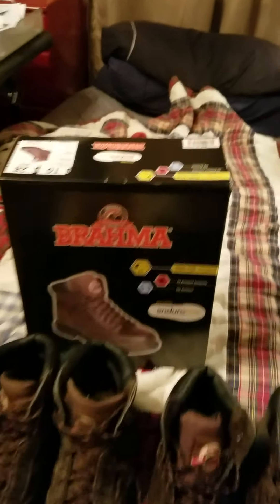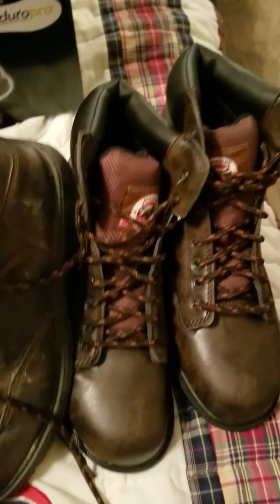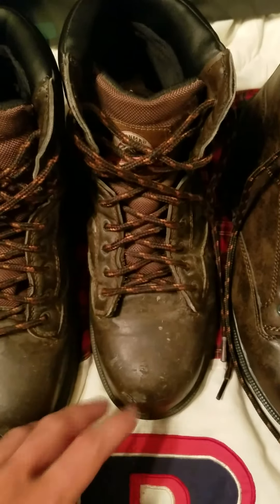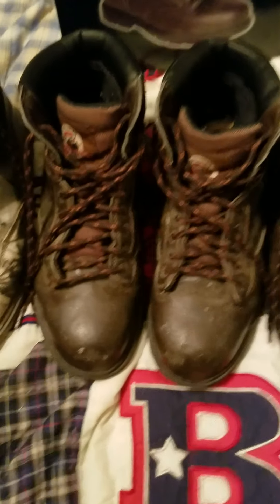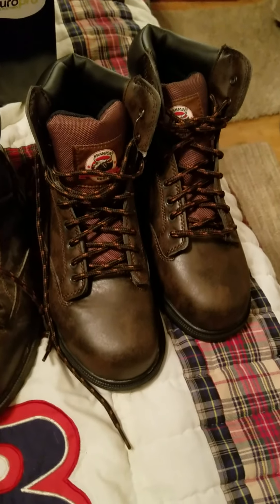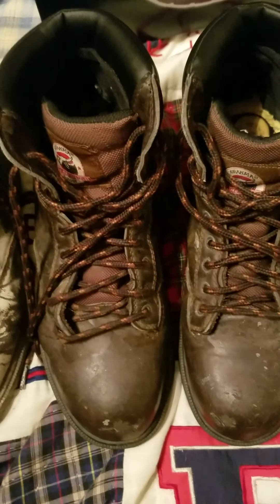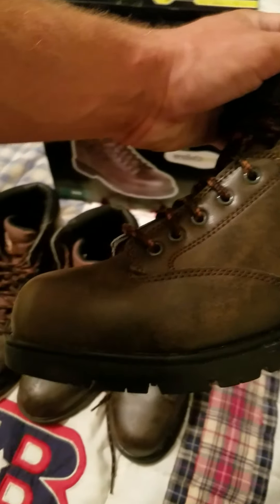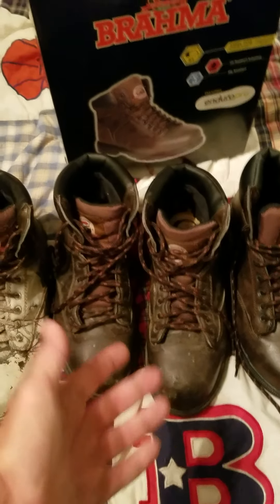Brahma Raid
Multi year review